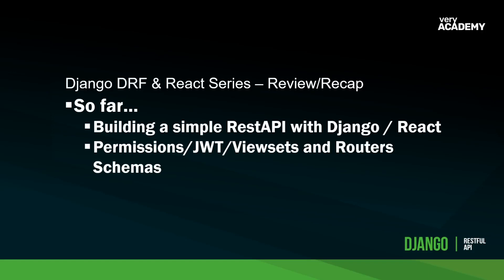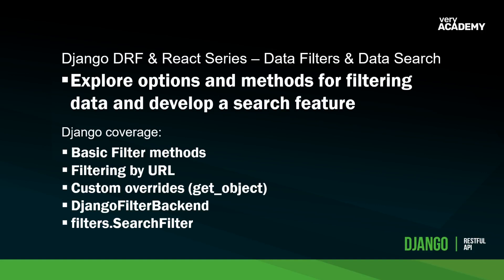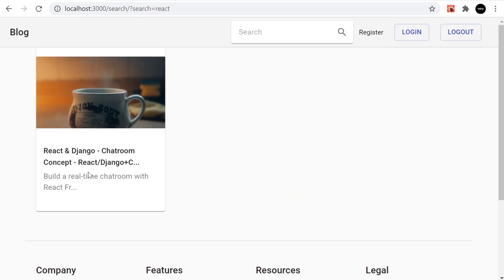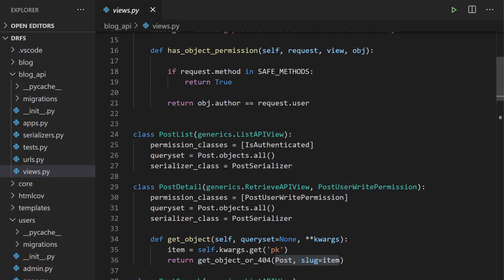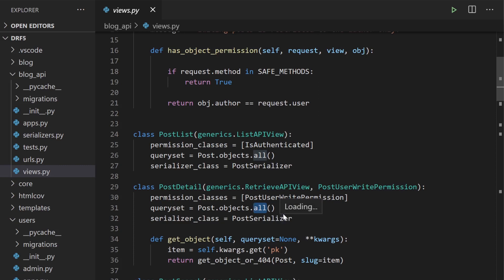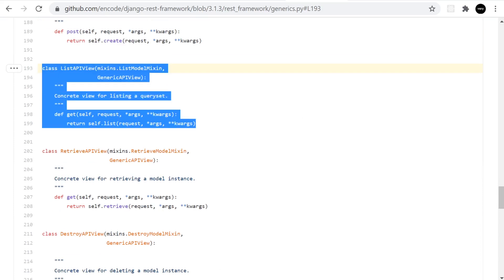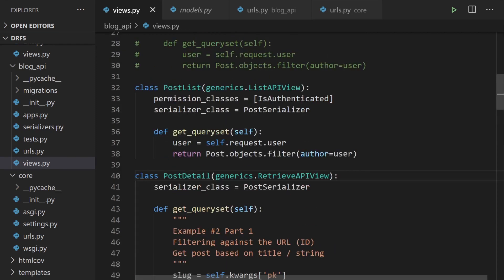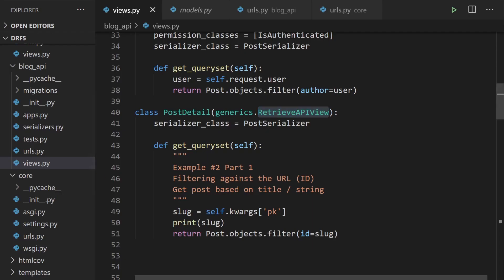Django Rest Framework Series - Filters and Search features - Part-6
Hello, we are back again for the sixth tutorial in this Django Rest Framework Series. In this series of tutorials we will go through the Django Rest Framework and in addition build a React application to consume our Django Rest API. In this tutorial we look at filtering data from the database and returning it to the front-end. We got though a number of filtering examples gradually getting into more powerful techniques and tools. Once we finish looking at some examples we implement a React Front end search feature.

00:00 Introduction
01:02 Example of React Search front-end in action
06:35 Example 1 - Basic Filter
13:01 Example 2 - Filter against URL
20:48 Django-Filter 2.3.0 Optional Install
22:09 Example 3 - Search filter example
🐱‍🏍React Development
28:21 Building a simple search function